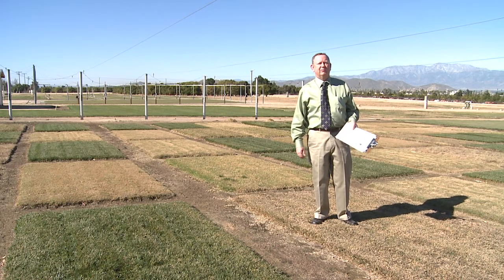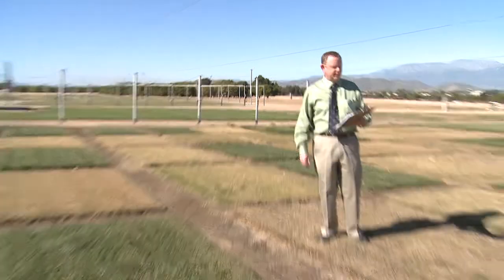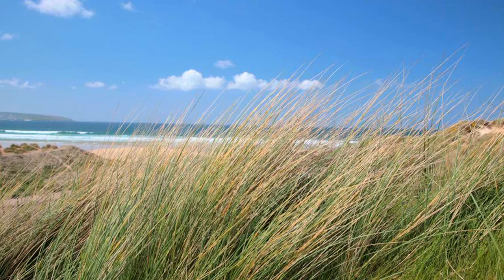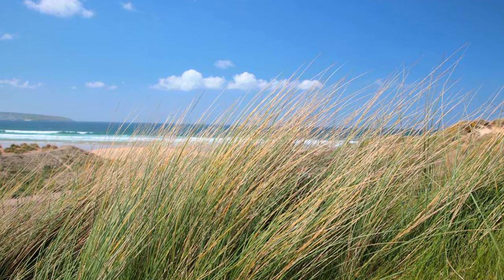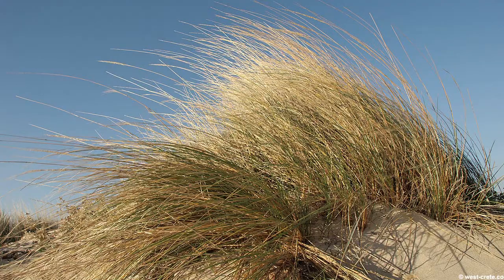Growing Grass : How Does Marram Grass Grow?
Marram grass is a bunch grass, and it can be grown from seed in the warmer times of year. Learn about how Marram grass is tolerant of droughts with help from a farm adviser in this free video on growing grass and lawn care.